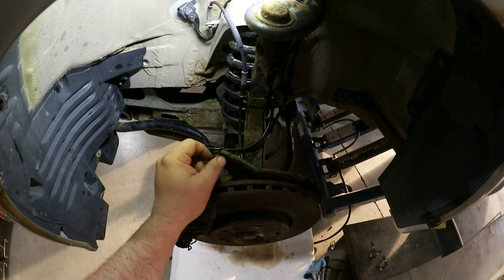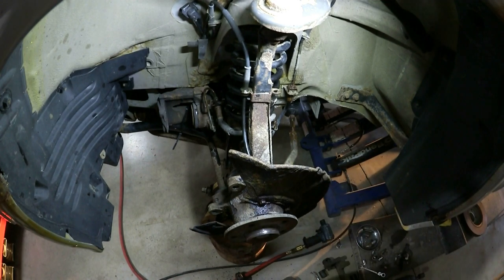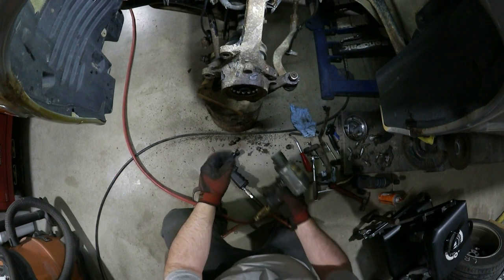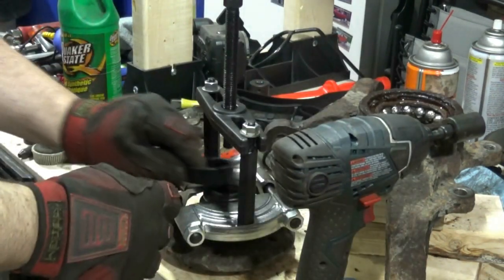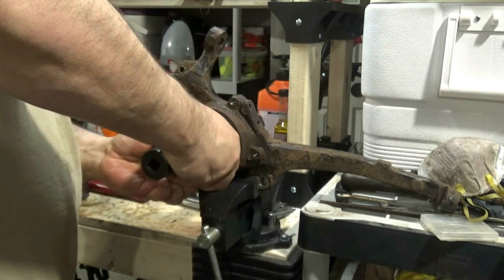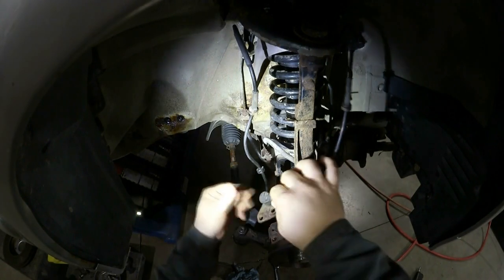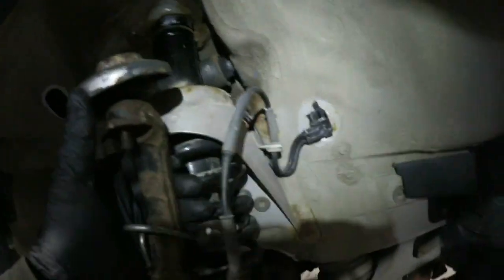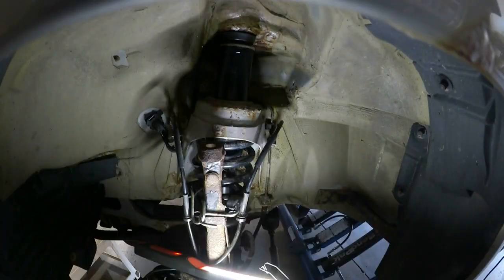W210 E320 front upper control arms, lower ball joints and wheel bearings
Doing some front suspension work on a 2001 E320 4Matic sedan. Lighting is not great at times will work on improving for future videos.